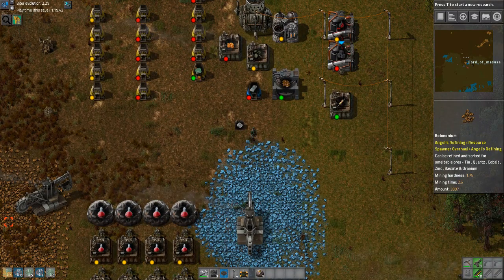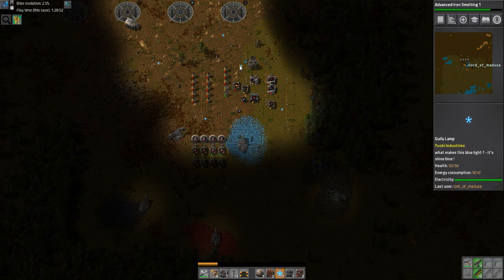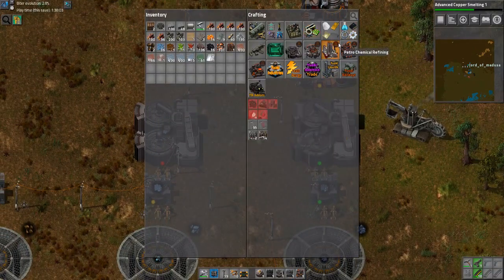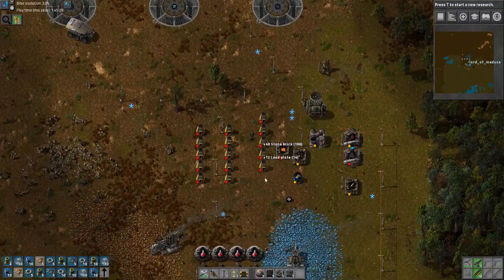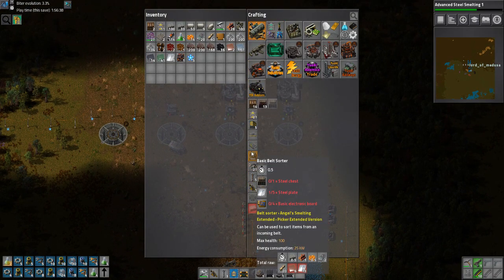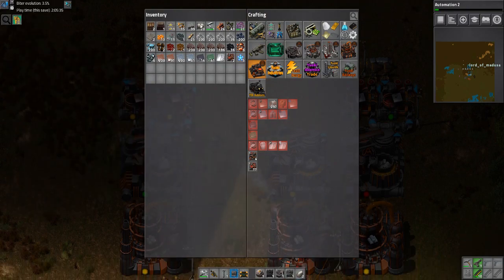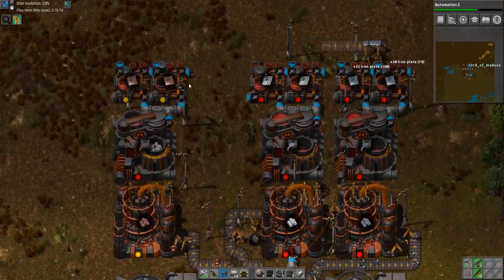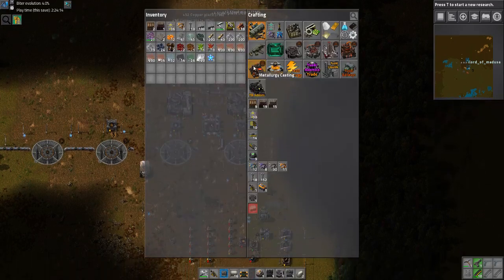Christmas stream Factorio too many mods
Factorio, what more need i say?
mods:
Bobs mods
Angels ores
AAI
Yuoki
Factorismo
Farl
Flow control
Junk train
Many small mods